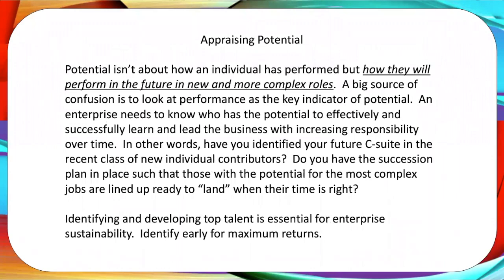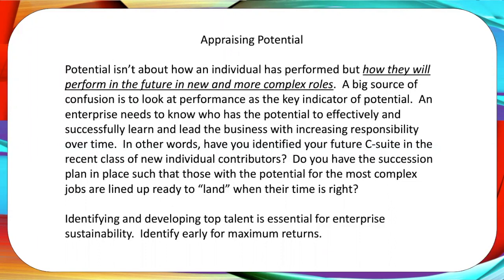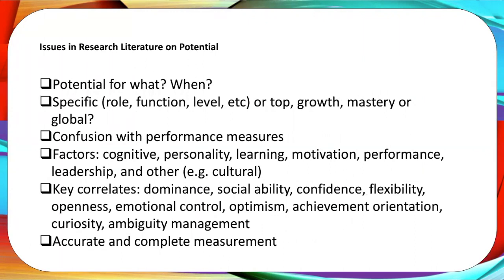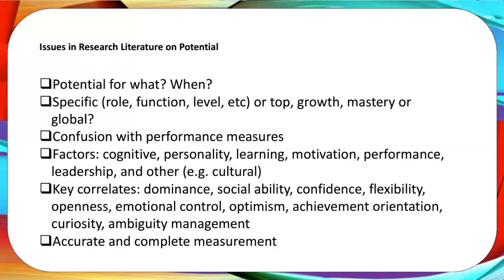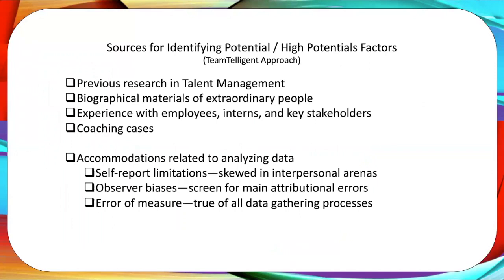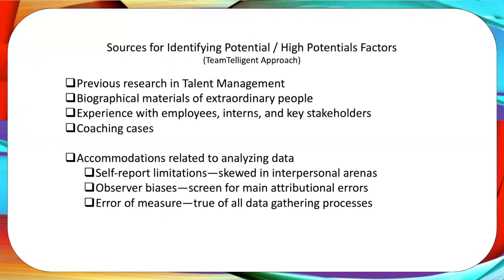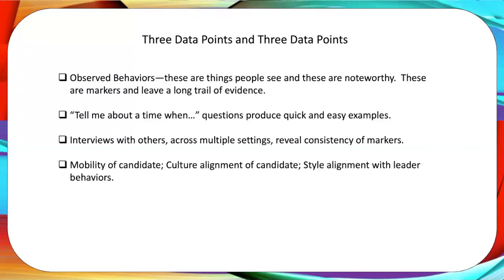Assessing the Potential of High Potentials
While we have a surgical assessment for addressing high potentials, we need to take the insights a few steps further. When the Drivers, Markers and Practices of High Potentials have been identified, how do we leverage the insight to both nurture the talent and prevent the talent from failing?

This webinar will look at the core markers and potential barriers to making the use of potential an extraordinary talent management strategy.

Presenter: Managing Partner - Roger Pearman